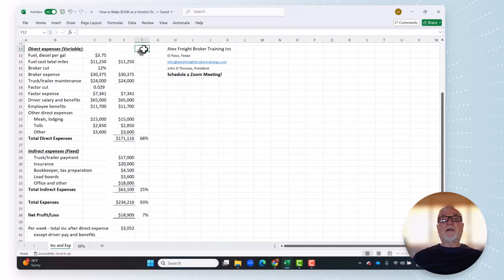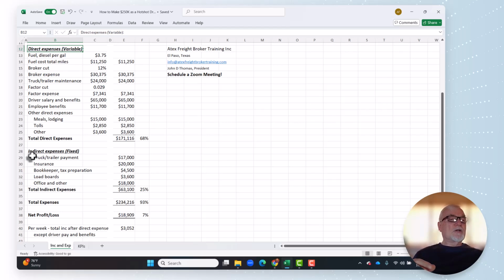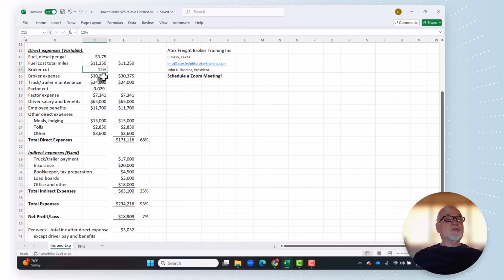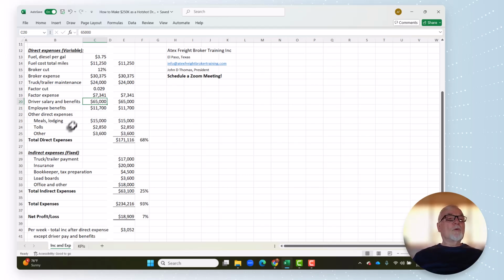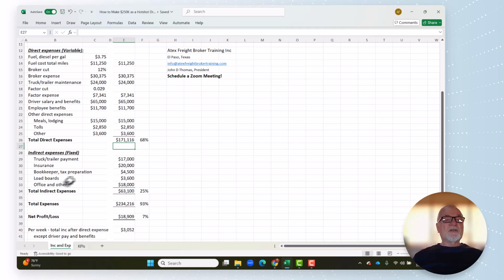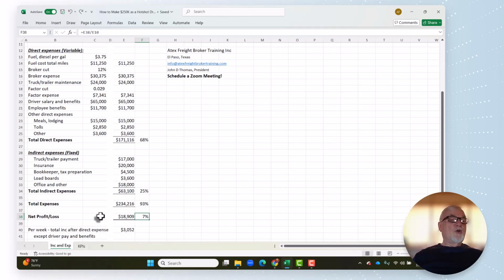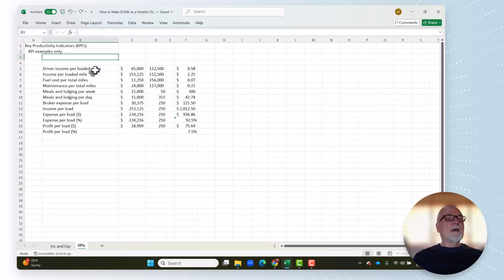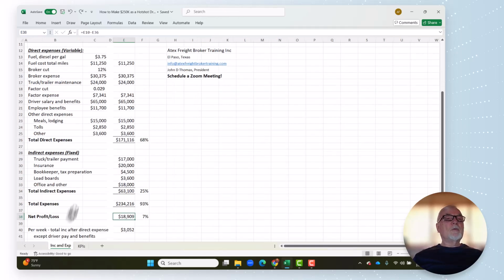Hotshot Direct and Indirect Expenses - a Template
If you own a hotshot trucking business, knowing where your money goes is the first step to building a more profitable operation. In this video, we break down direct and indirect expenses — also known as variable and fixed costs — so you can understand exactly what drives your bottom line.
You’ll learn how to:
✅ Identify your main cost categories (fuel, maintenance, insurance, dispatch, admin, etc.)
✅ Separate variable expenses from fixed ones
✅ Use your financial data to create key productivity indicators — like cost per mile, cost per load, meals and lodging per week, broker expense per load, etc.
This is Part 1 of a three-part series designed to help hotshot owners take control of their business finances:
📈 Part 2: How to Record and Track  Revenues
⚖️ Part 3: How to Combine Expenses and Income to Build Ratios that Drive Smart Business Decisions
And the real kicker is a seldom used indicator that is so powerful that every truck business owner should adopt it.
Whether you’re just starting out or already running multiple trucks, this video will give you practical tools to measure performance and improve profitability.